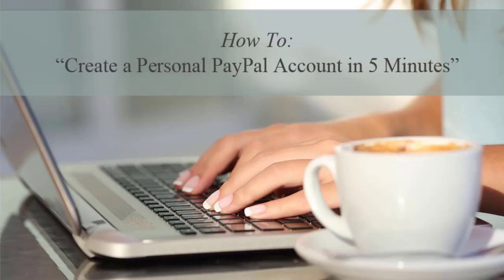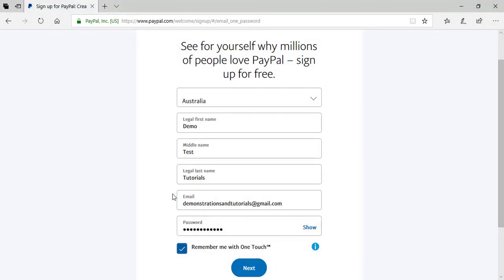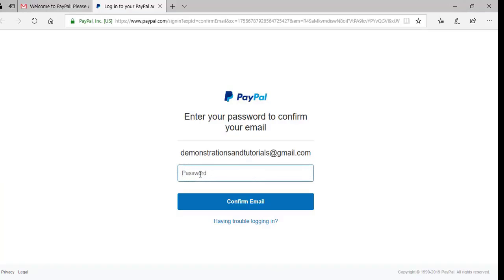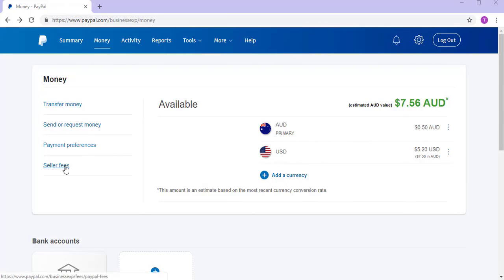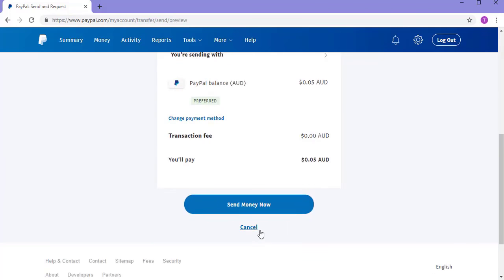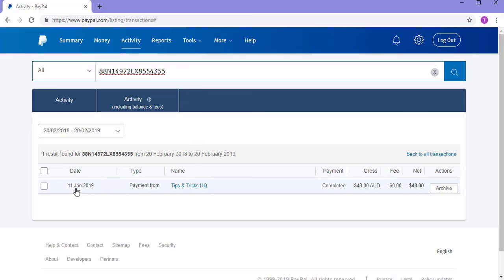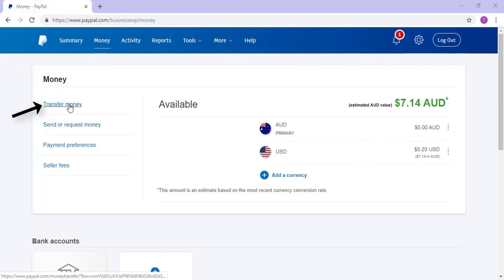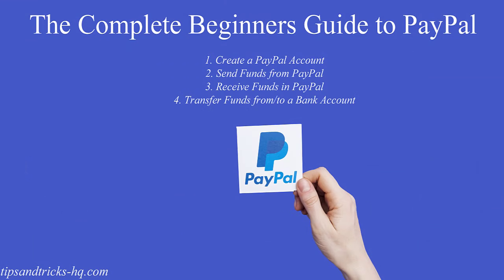How To Set Up A PayPal Account: Send, Receive, and Transfer Money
In this tutorial, we will take a look at how a PayPal account can be created, how money can be sent from one PayPal to another, how money can be received and finally how a PayPal bank transfer works. This is your complete beginner's guide to PayPal which should give you the confidence to use the platform for either personal or business use.